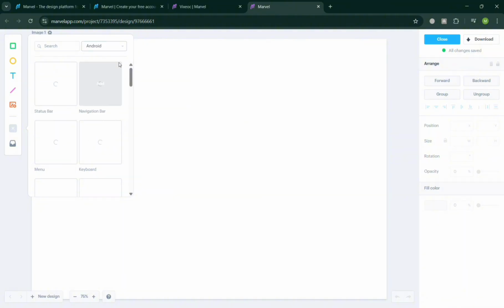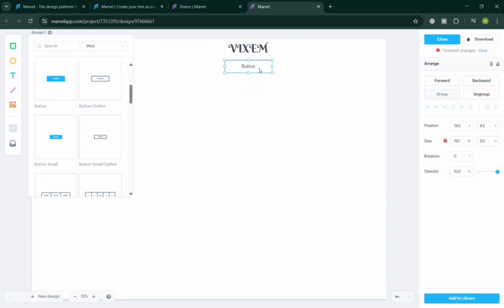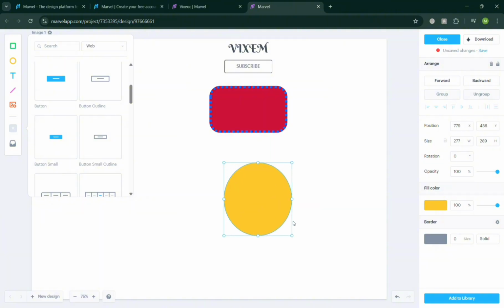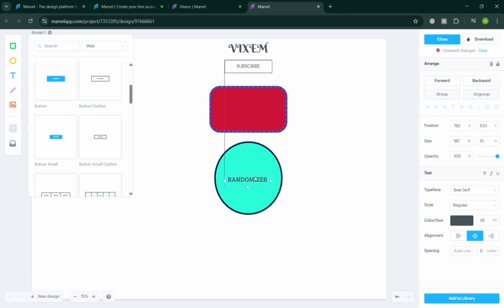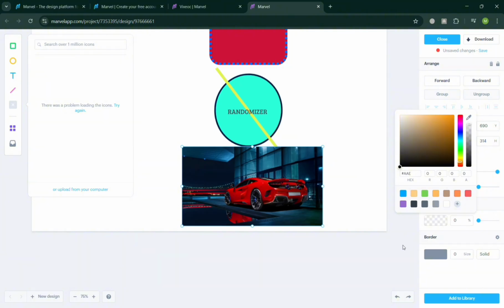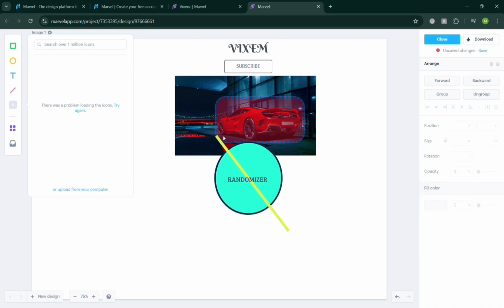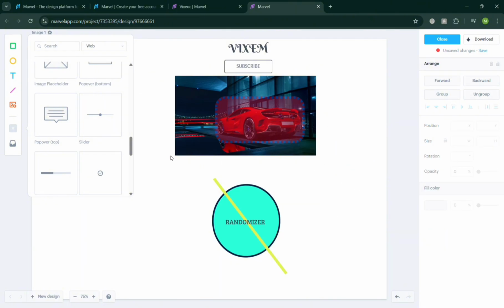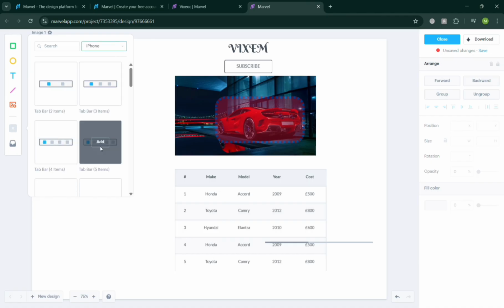How to Use Marvel App (2026) | Marvel App Tutorial & Honest Review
In this tutorial we have shown Learn how to use Marvel App for prototyping in 2026 with complete tutorial and honest review. Discover Marvel's design collaboration features, interactive prototyping tools, and user testing capabilities for UX designers. Explore Marvel App's integration with design tools like Sketch and Figma through practical examples. This step-by-step tutorial covers Marvel's wireframing, prototype creation, and design handoff features. Essential guide for designers and product teams looking to improve their prototyping and collaboration workflows.